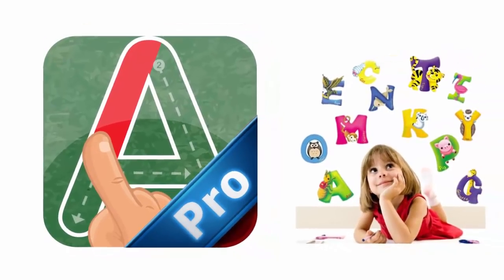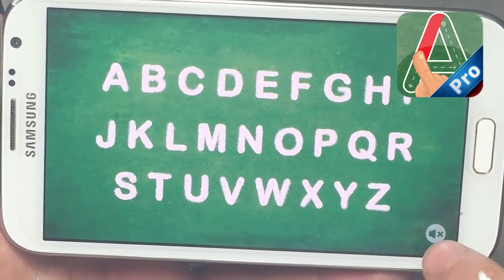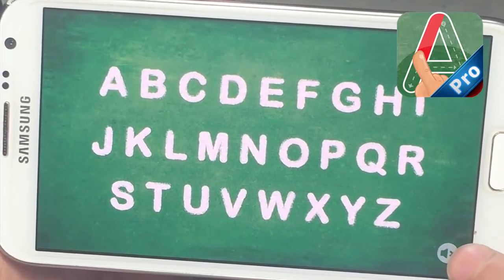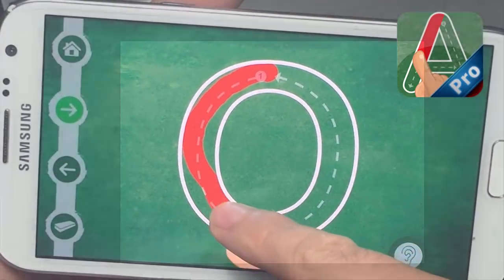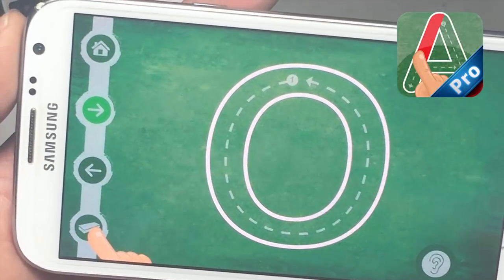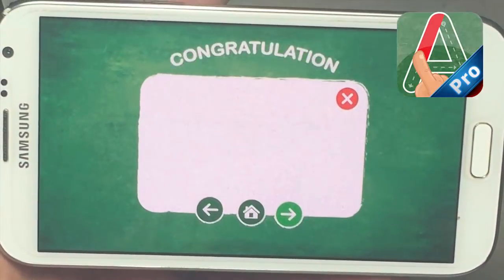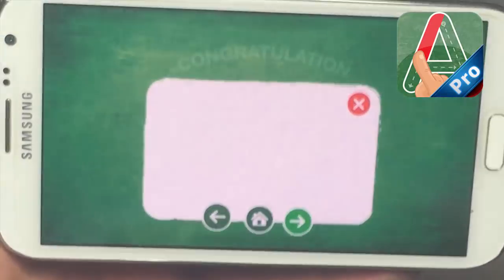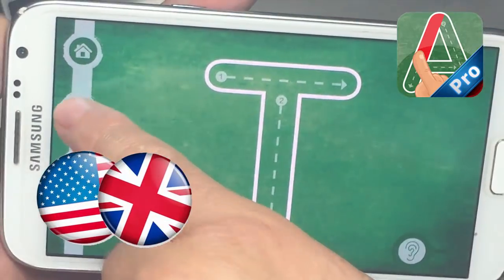Alphabet Board Pro - Now on Apple and Google Play Store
Features :
-       No Ads
-       Designed for your kids
- Let your kids learn American and British pronunciation of English Alphabet
- All features arranged on a single screen, no confusing navigation
- Large letter shapes for easy tracing
- Attractive sound effects
- Alphabet background music
- Easy Navigation, Music Off/On
-       Letters pronunciation
- Smooth lines
- Complete Scenes

Google+!